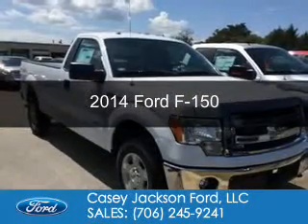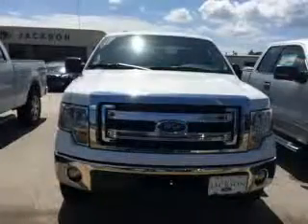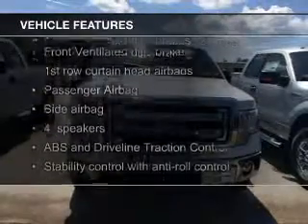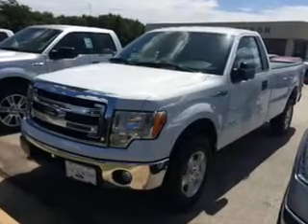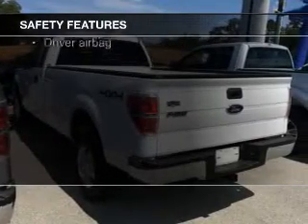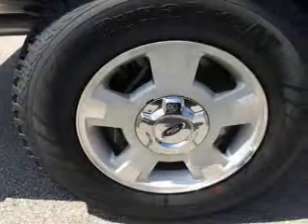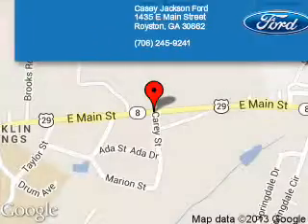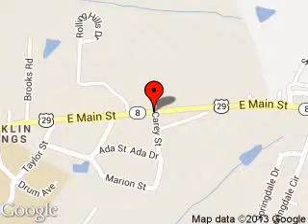2014 Ford F-150 - ROYSTON GA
Phone:
Year: 2014
Make: Ford
Model: F-150
Trim:
Engine: 3.5 liter 6 cylinder 24 valve
Transmission: 6-Speed Automatic
Color: Oxford White
Mileage: 3
Address:
1435 E MAIN ST